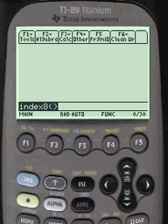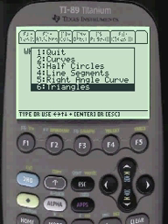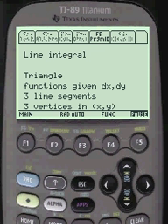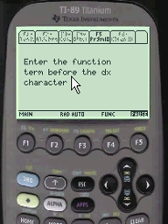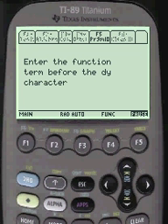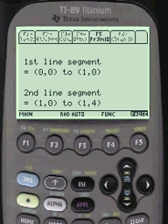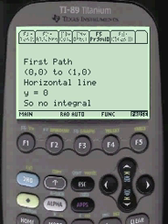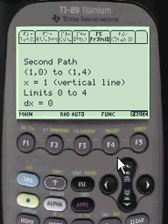Line Integral, Triangle, (xy)dx + (x^2y^3)dy